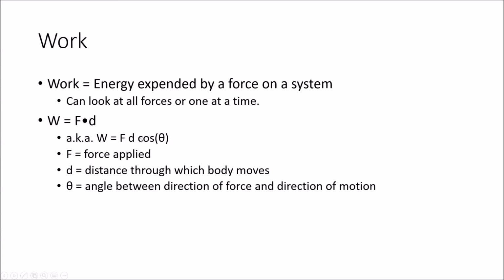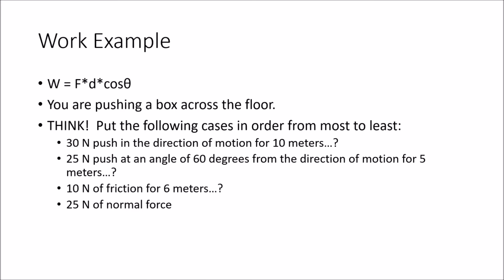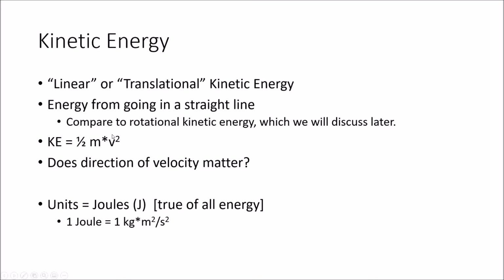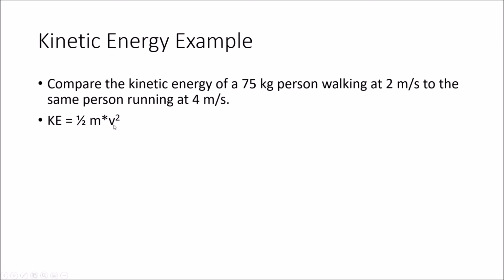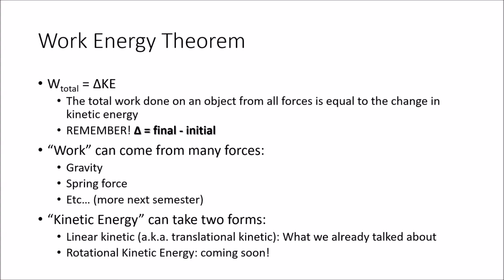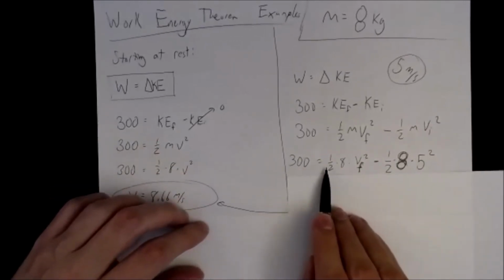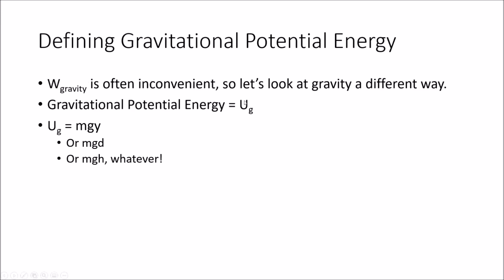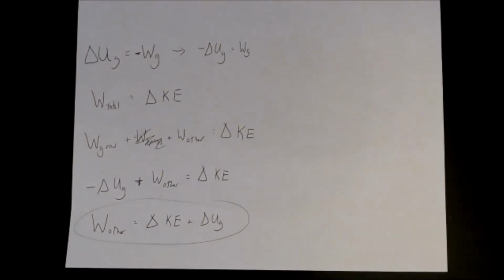Chapter 06: The Work-Energy Theorem